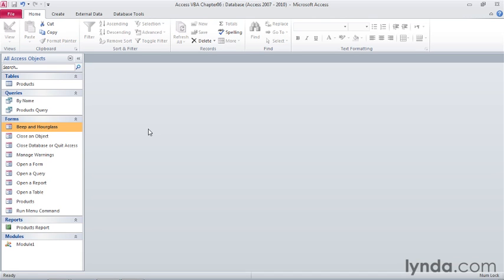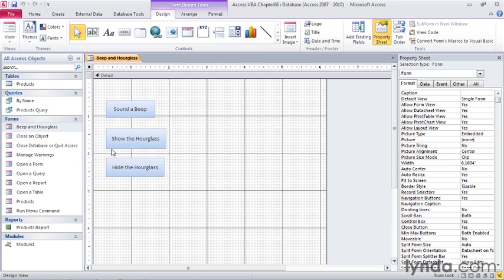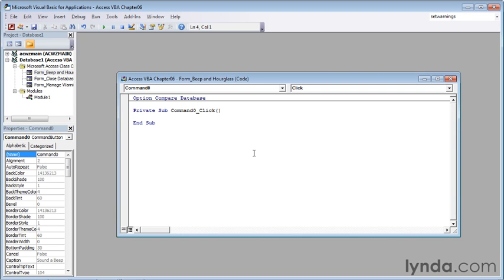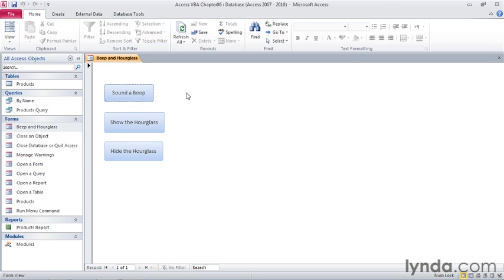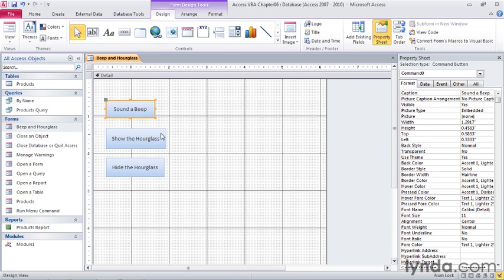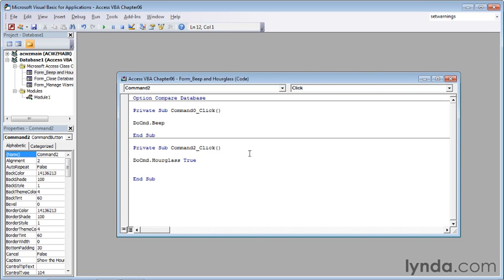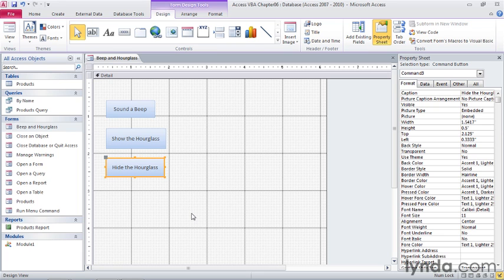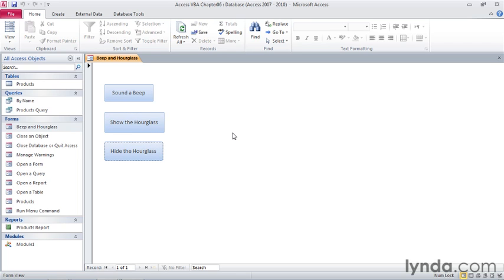6. Manipulating Database Objects Using DoCmd_7.beep